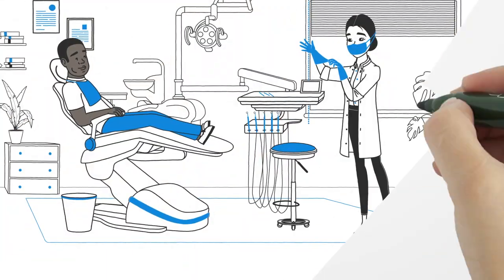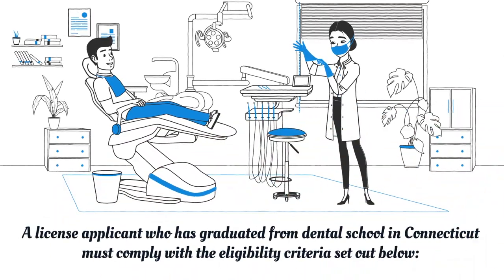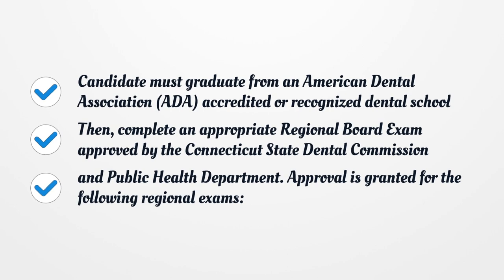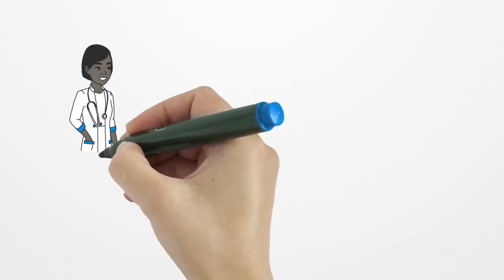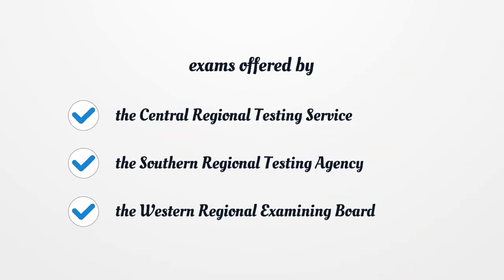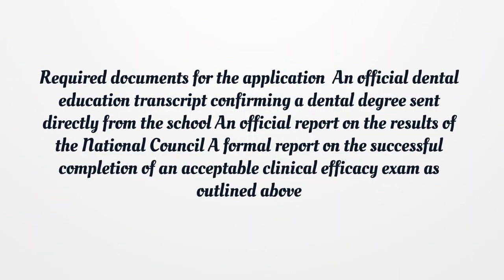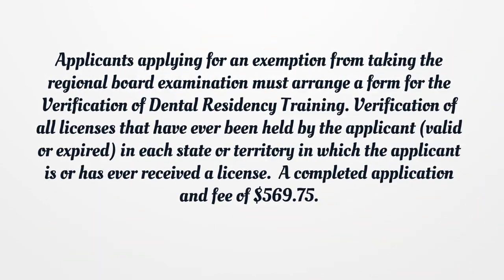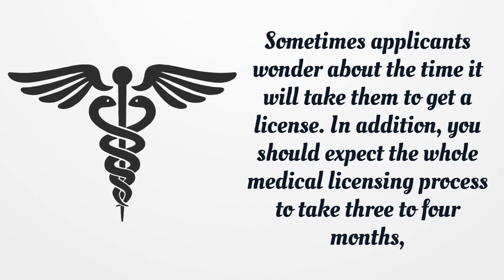Connecticut Dental License - What You need to get started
If you want to get a Connecticut Dental License, you should know there is no general license. Here you can find how to apply for your license.